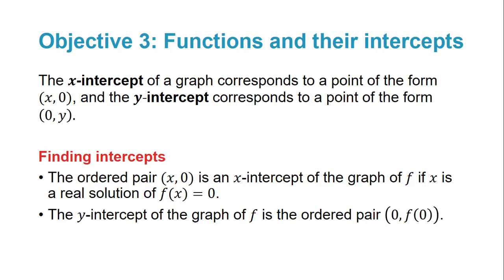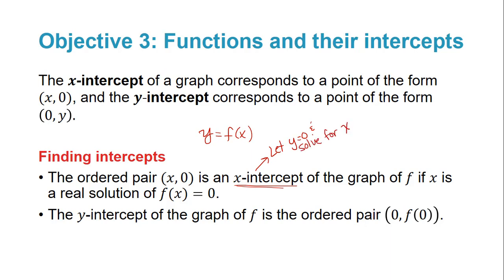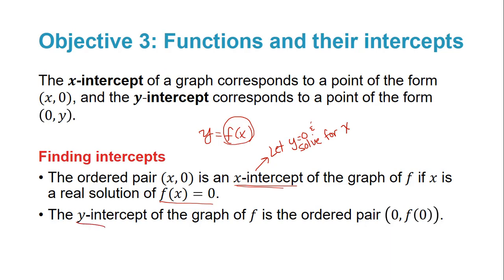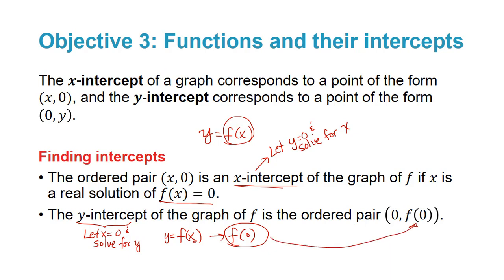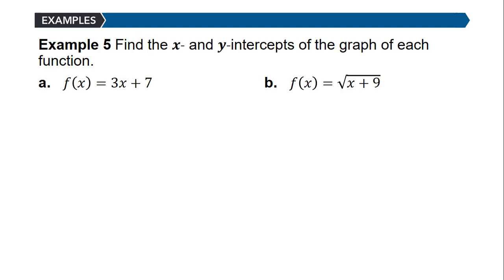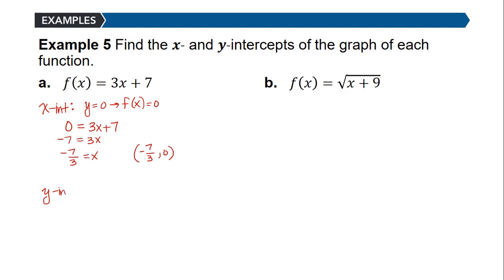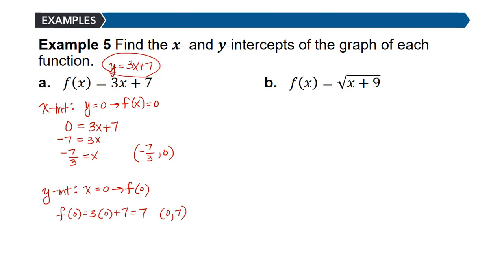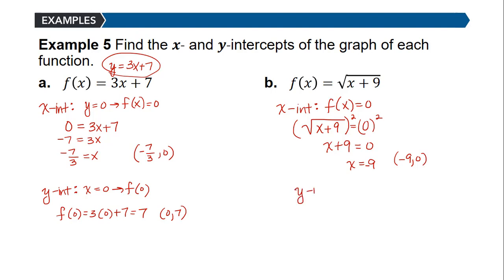S8 Objective 3 Finding Intercepts of Functions (Lecture)